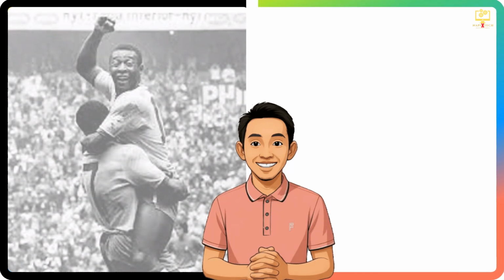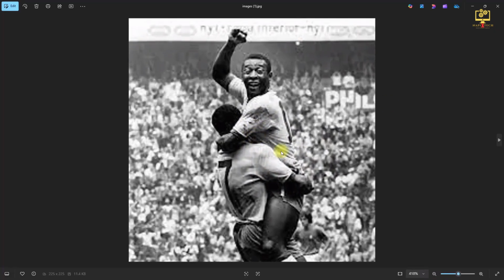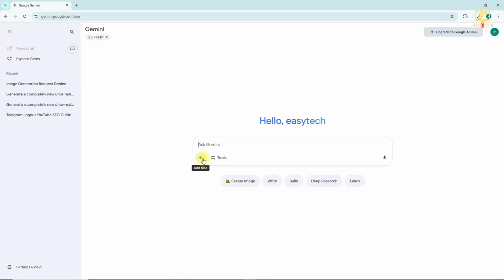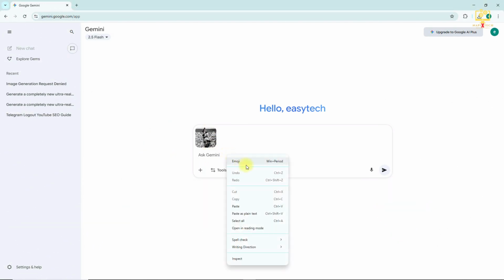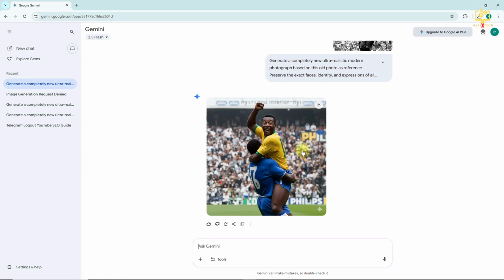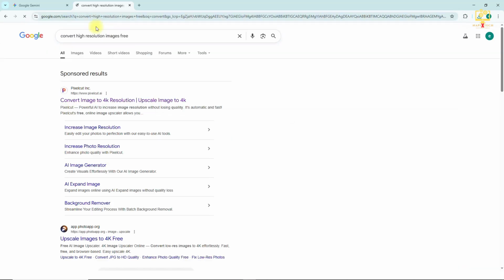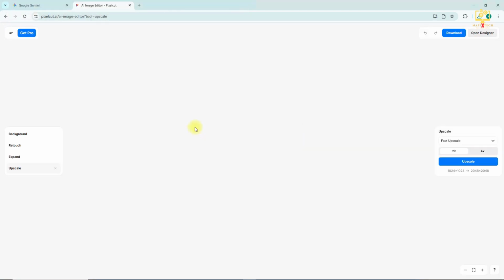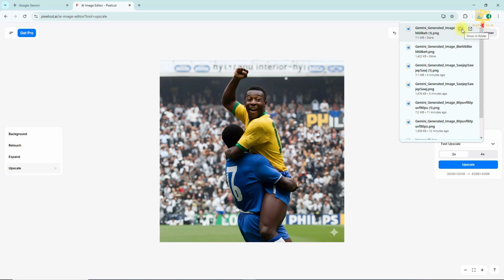Restore Old and Blurry Photos Like Magic - Free AI Tool Revealed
Got an old or blurry photo? 🖼️✨
In this quick tutorial, I’ll show you how to restore old and blurry photos in just one click using AI tools — for FREE!
Bring your old memories back to life easily with this powerful online photo restoration AI.

📌 Chapters:
00:00 Intro
00:07 Restore Old Image
00:45 Convert to High Resolution Image
01:08 Outro
Prompt :
Generate a completely new ultra-realistic modern photograph based on this old photo as reference. Preserve the exact faces, identity, and expressions of all people in the photo — do not alter or morph their faces. Only restore and enhance facial clarity with realistic skin pores, sharp reflective eyes, and natural skin tones. Remove all blur, noise, or defects across the image.

For unclear or missing details outside the faces, rebuild them with lifelike precision — include individual hair strands, clean fabric texture on clothing, and a highly detailed, realistic background. Enhance every element with maximum clarity, depth, and sharpness. Use vivid but natural colors, balanced lighting, and high dynamic range (HDR).

The final result must look like a freshly captured iPhone 15 Pro Max photo — hyper-detailed, flawless, natural, and beautiful. If the source image is black and white, add ultra-realistic colorization while maintaining the original background and atmosphere.

Style: Hyper Realism, Fabricated Ultra Detail, Modern iPhone Photography
Output: Ultra-high-quality image